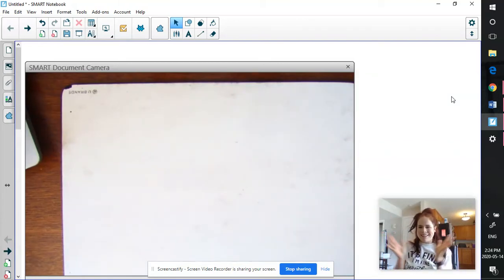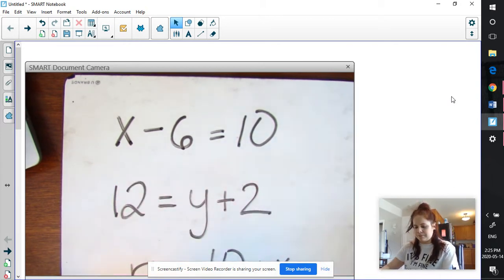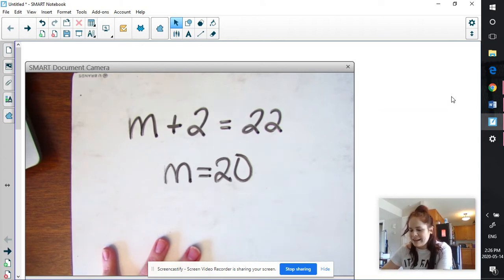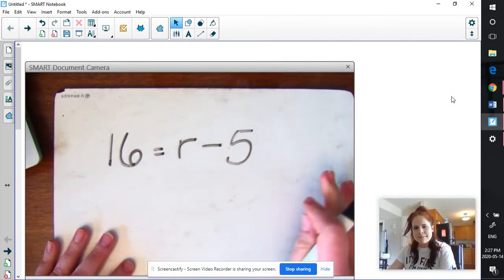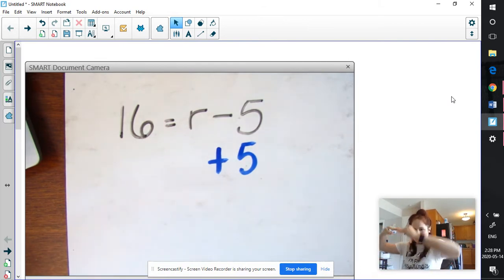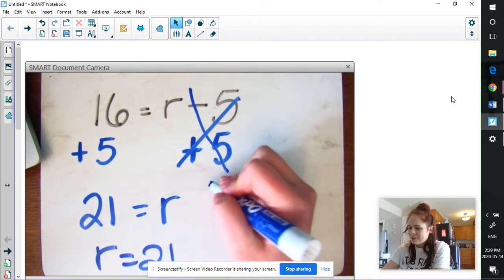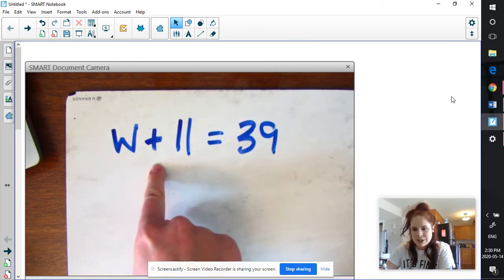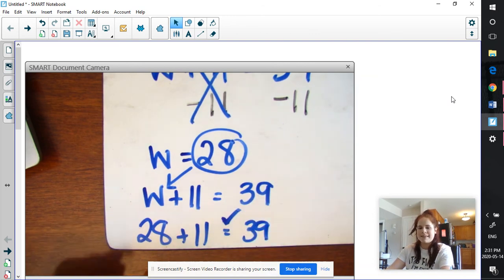Untitled: May 14, 2020 2:31 PM